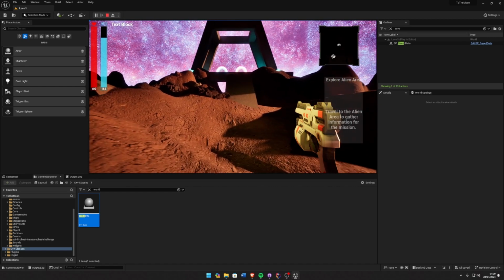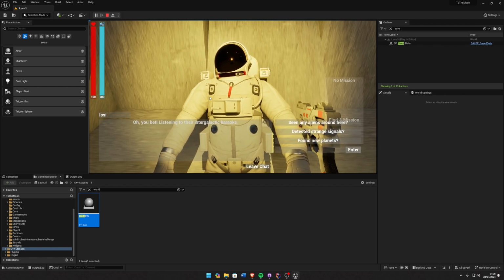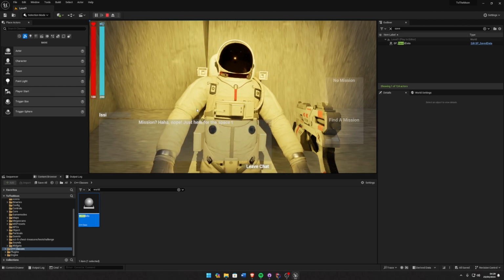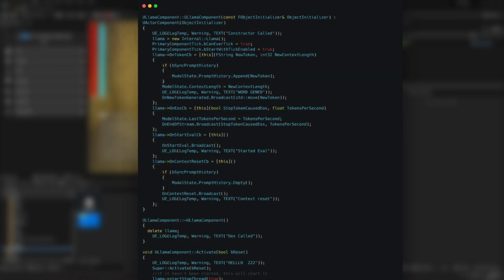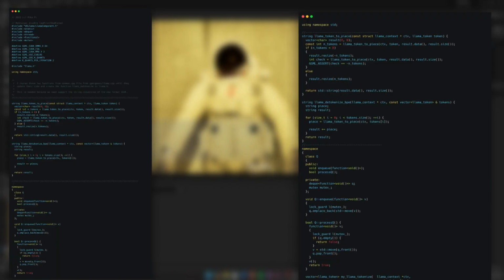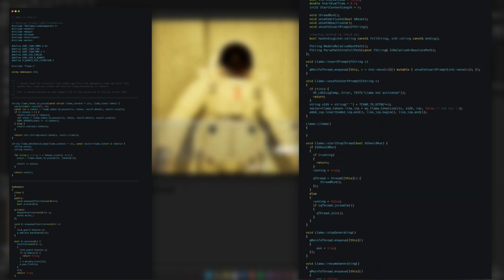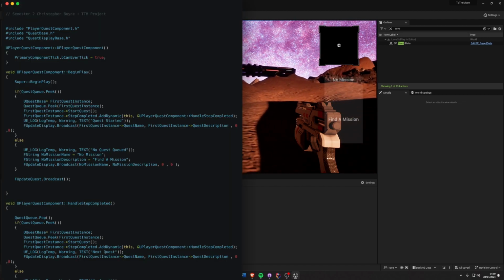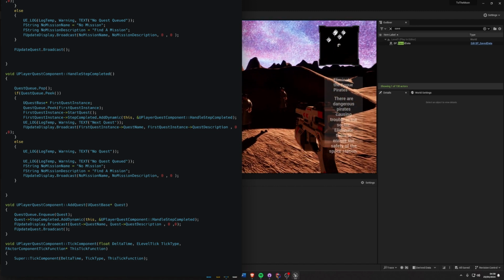Large Language Models In Games